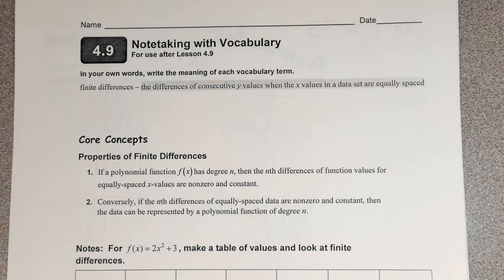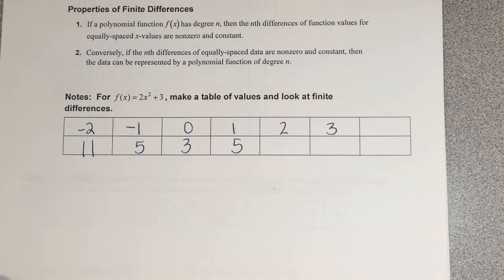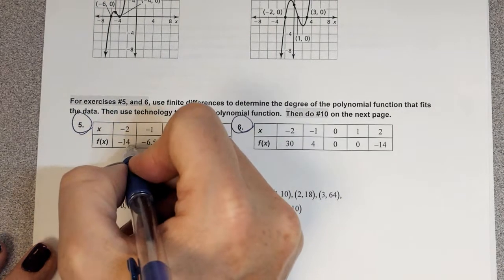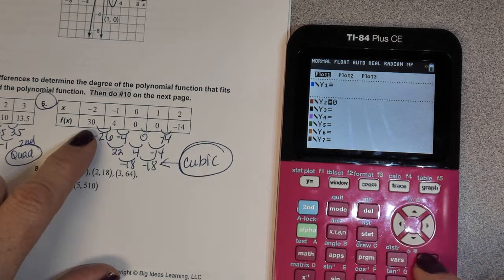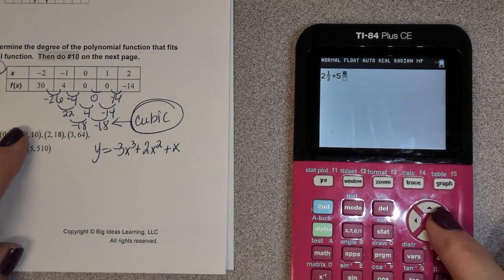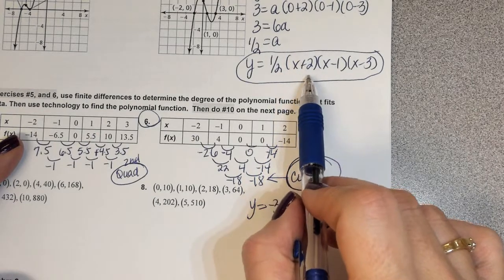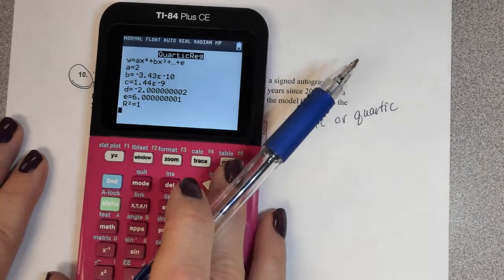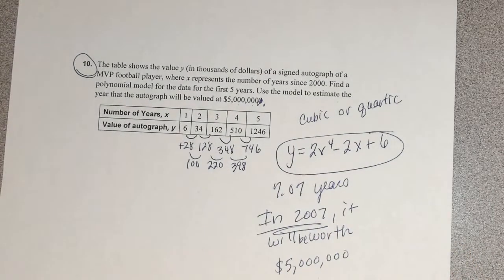Video Notes 4.9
Finding Equations for Polynomials